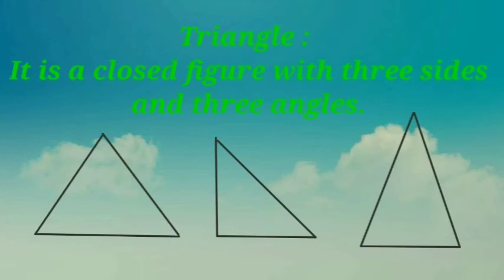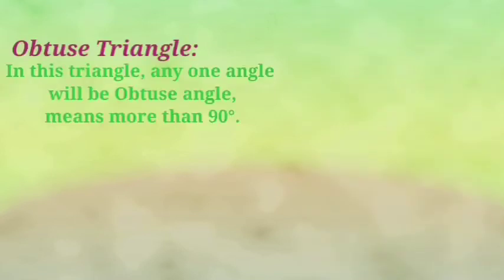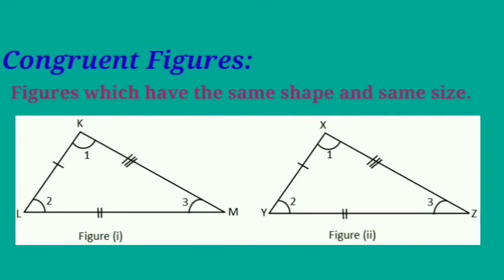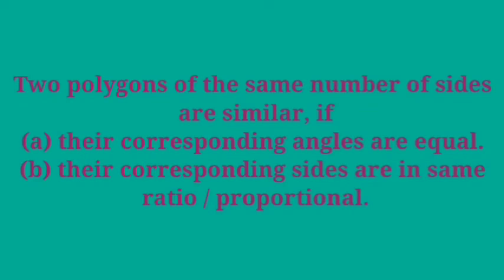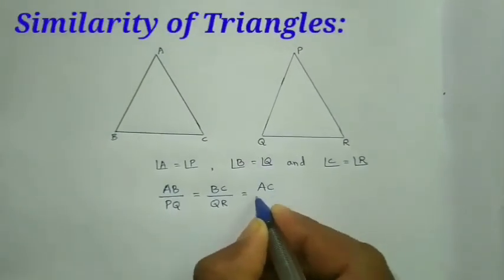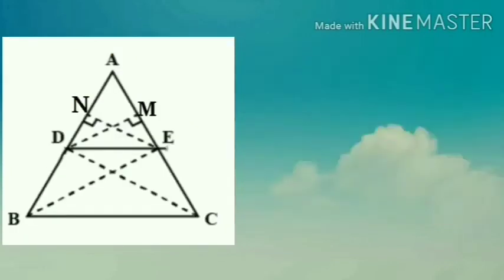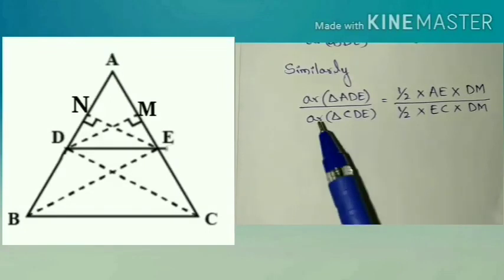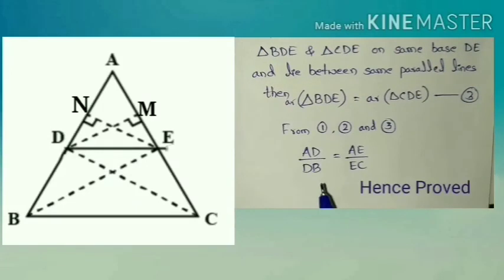10th Std : Mathematics - Triangles ( Theorems Part 1)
Here we providing online guidelines for 10th std. Students,